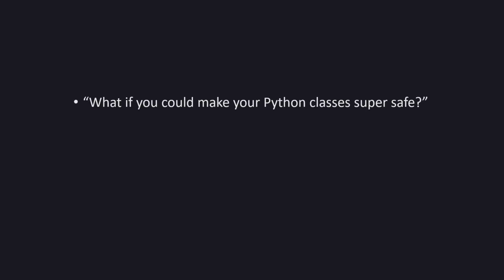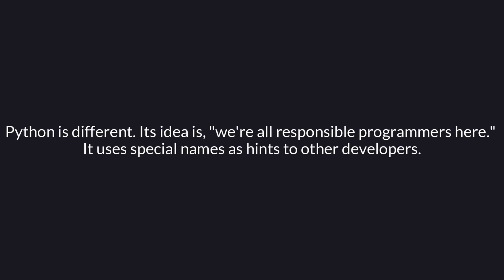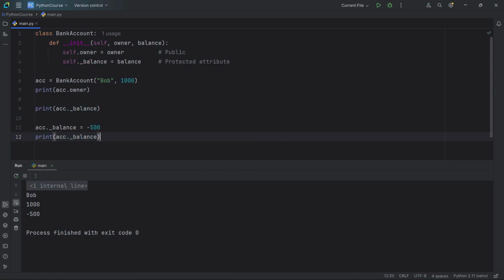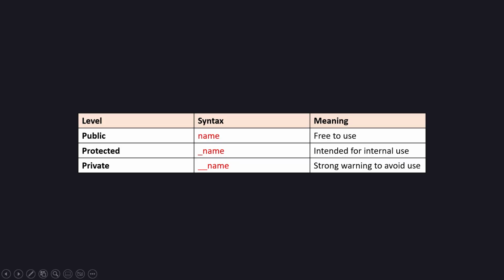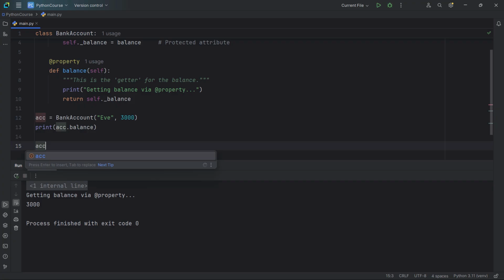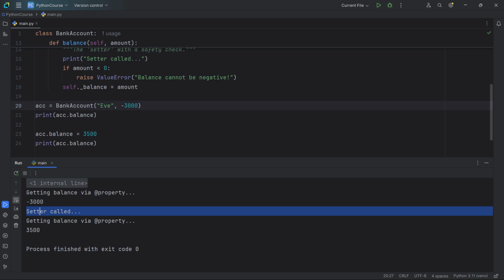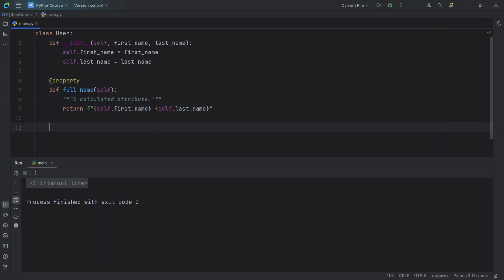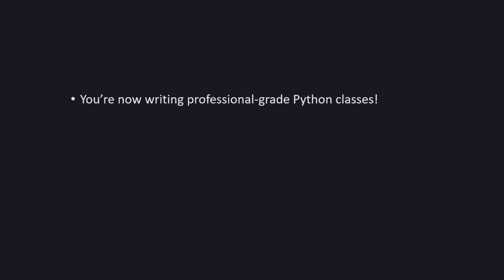Python OOP Encapsulation & Property Decorator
Stop letting bugs into your classes! What if you could prevent a bank balance from ever being set to a negative number? This video dives deep into Encapsulation, the powerful OOP concept for protecting your data, and shows you the clean, "Pythonic way" to do it.

We'll break down Python's naming conventions (public, protected _, and private __) and demystify "name mangling." Then, you’ll learn to master the @property decorator to create safe, read-only attributes and the @.setter to validate data before it's changed. We'll even cover the critical "gotcha" when using setters in your __init__ and how to create dynamic calculated properties.

⏱️ TIMESTAMPS:
00:00 - Why We Need Encapsulation
00:35 - What is Encapsulation?
01:25 - Public vs. Protected vs. Private Attributes
02:40 - Protected (Single Underscore)
03:55 - Private (Double Underscore) & Name Mangling
05:48 - The @property Decorator (Pythonic Getters)
07:24 - The @.setter Decorator (Data Validation)
08:38 - CRITICAL: Call Setter from __init__
10:03 - Calculated Properties (@property)
11:27 - Full Recap